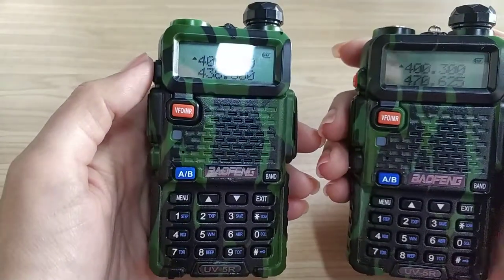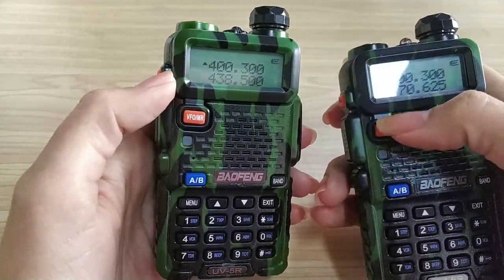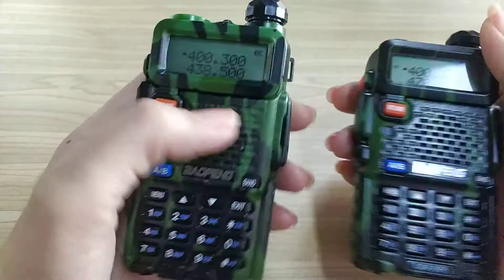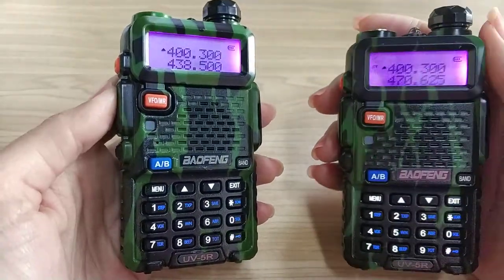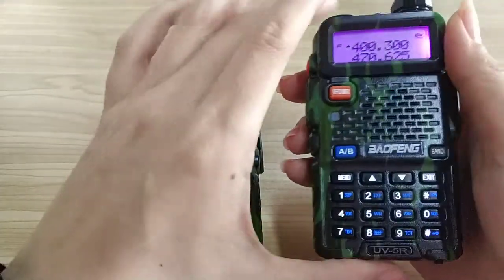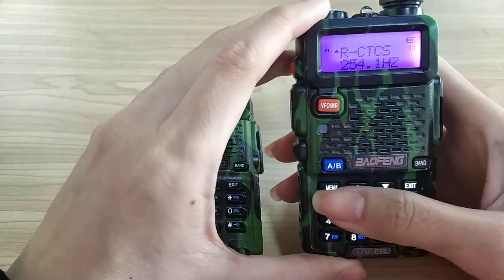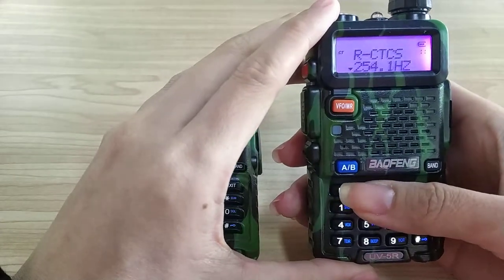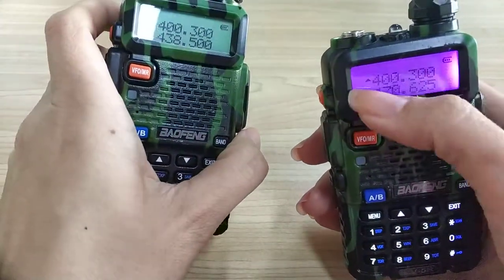Solved - Baofeng Problem not receiving signal